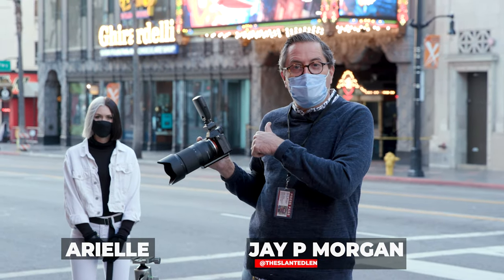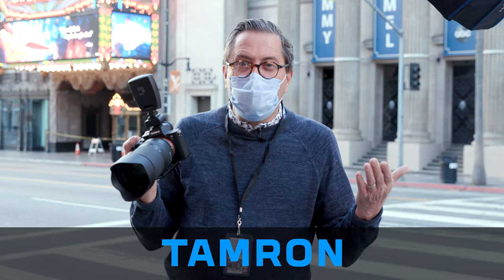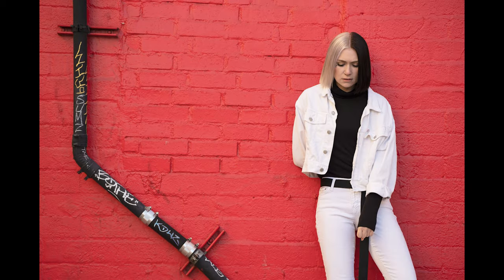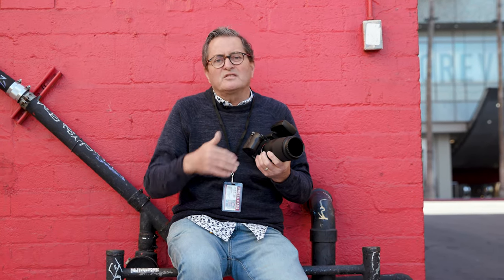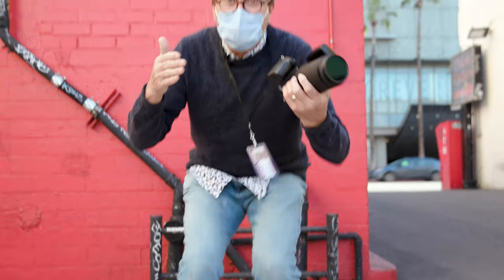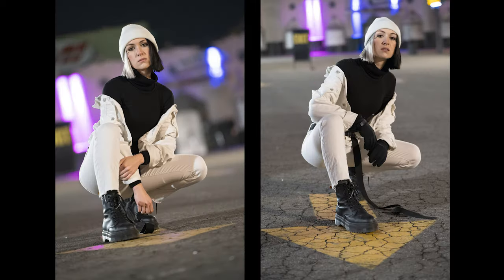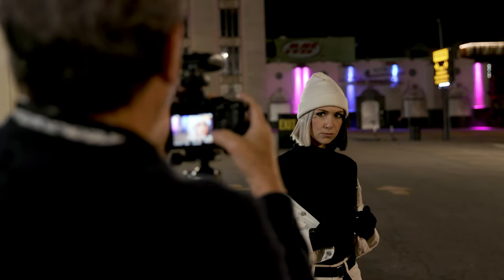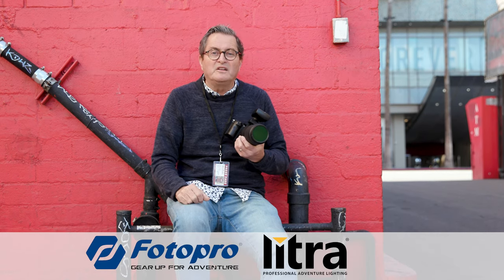Could this camera lens be better for half the price?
How could the Tamron 70-180mm f/2.8 telephoto lens possibly be better for half the price? Is it really any good? In this hands on review Jay P shows you the reasons why you will be happy to pay so much less and not sacrifice quality.

Take advantage of Tamron's Instant savings through Jan 2, 2022! Save up to $100 on select lenses!

GEAR USED:

Tamron 70-180mm Lens: